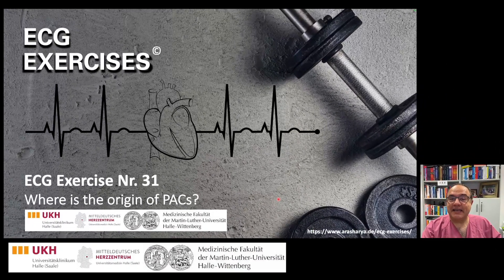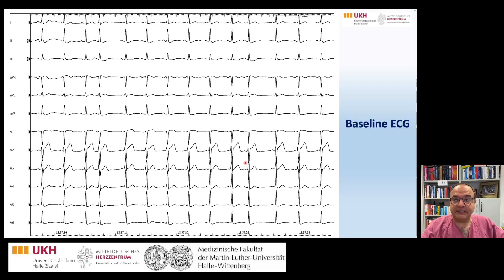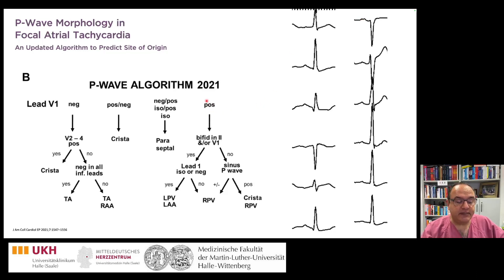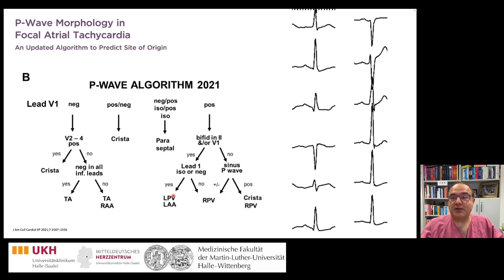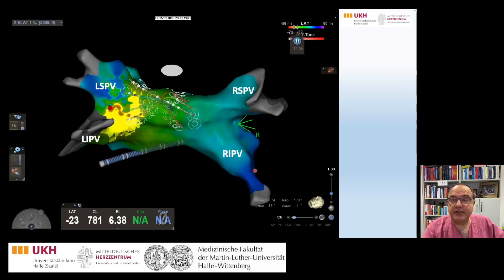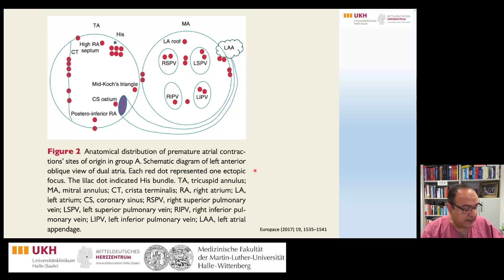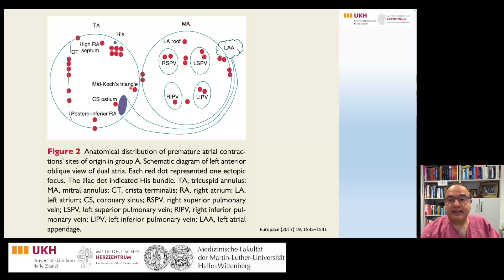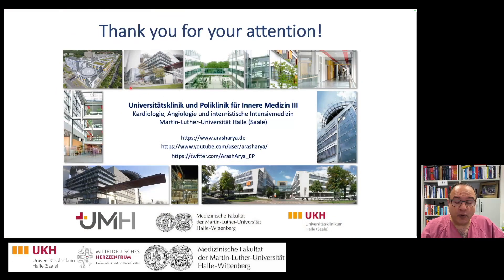ECG Exercise 31: localization, mapping and ablation of frequent premature atrial contractions (PACs)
This short video explains how to locate PACs based on the 12-lead ECG and then use CS pattern matching for automatic mapping and annotation of PACs with variable coupling intervals using multi-electrode mapping (OctaRay) in CARTO3.